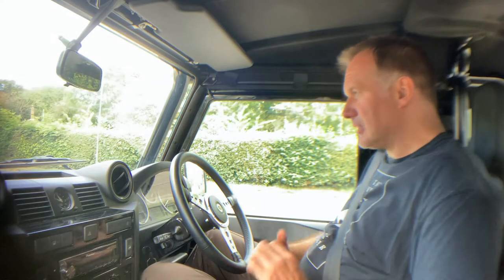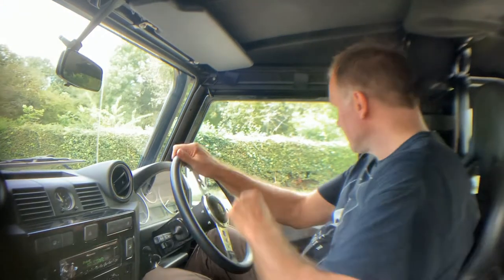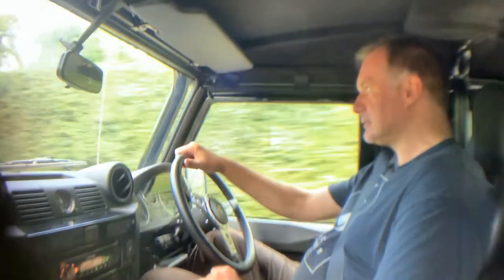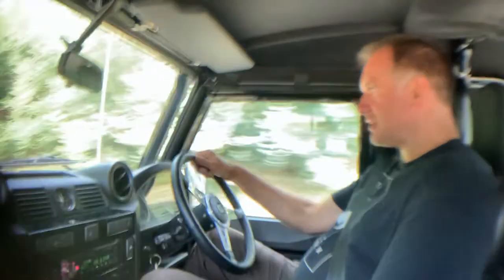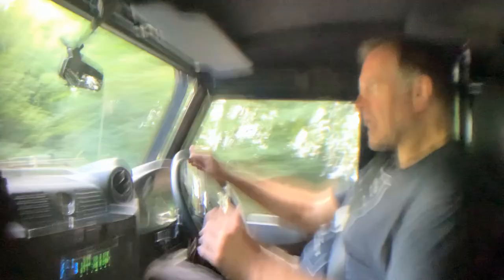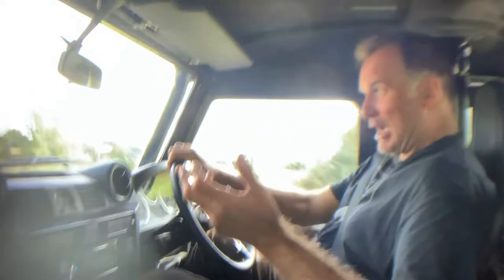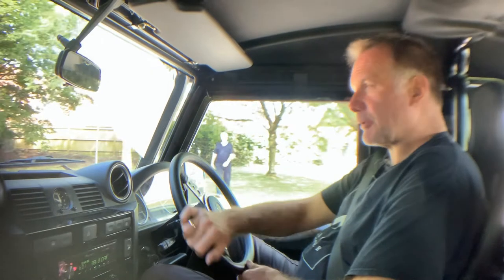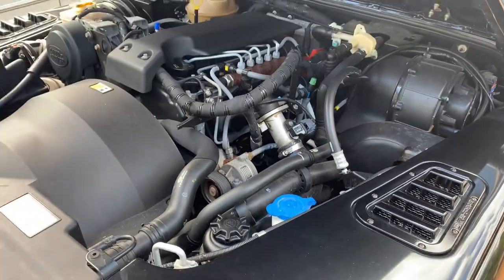land rover defender 90 SVX soft top stage 2 upgrades for sale in action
land rover defender 90 SVX soft top stage 2 upgrades for sale in action @motodromehenleyonthames